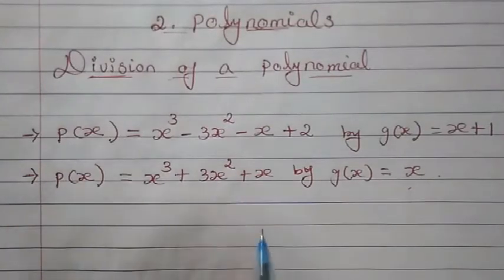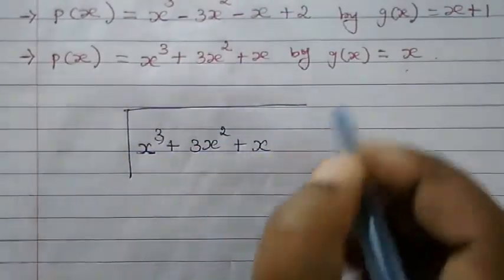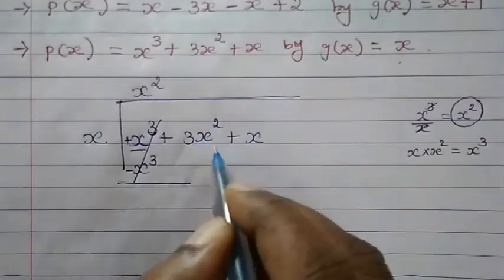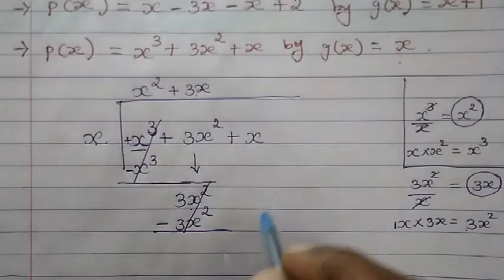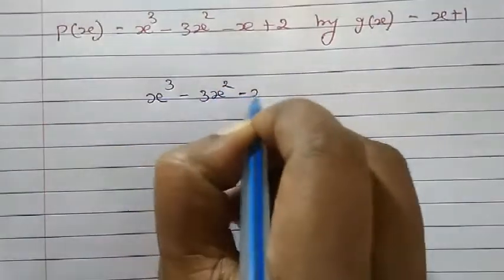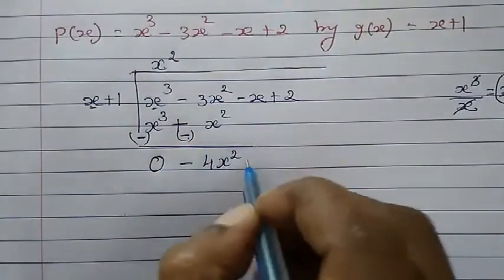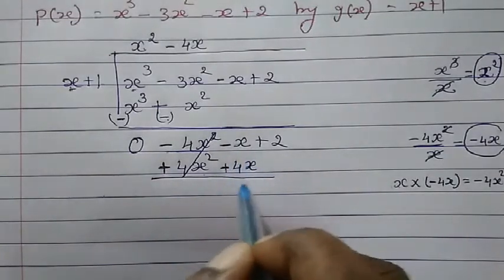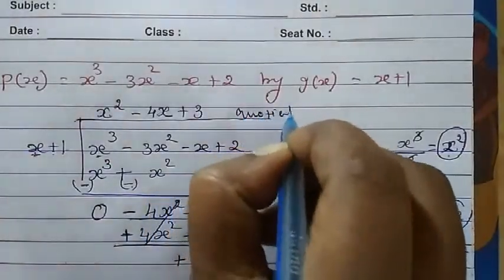9th Maths NCERT. 2. Polynomials. Division of a Polynomial.